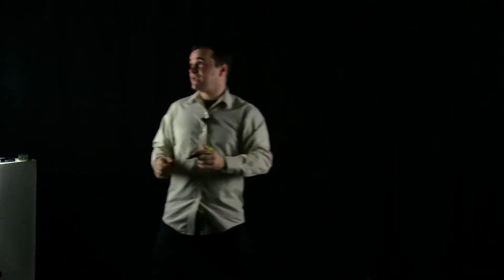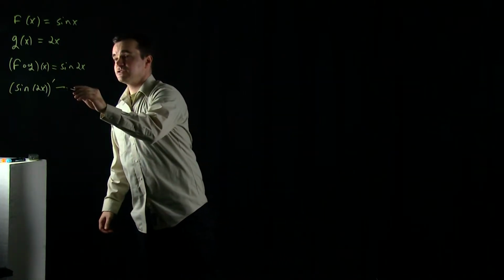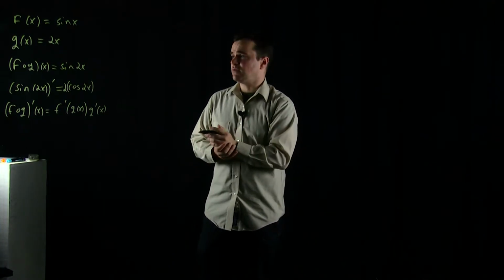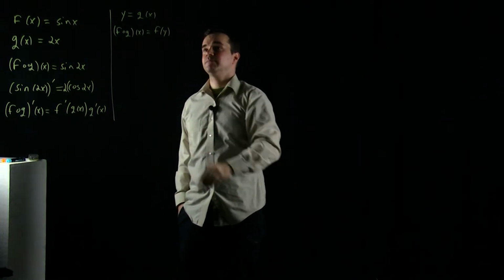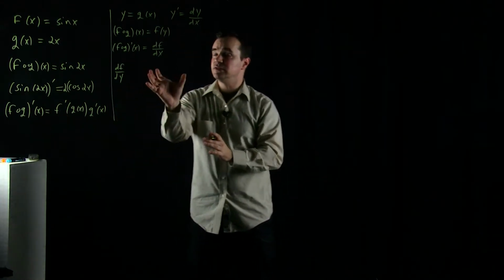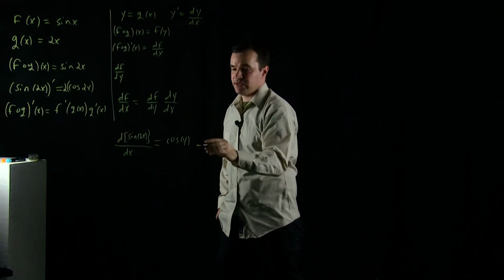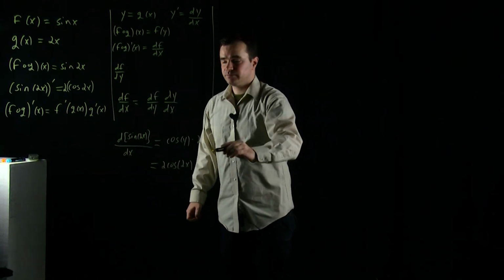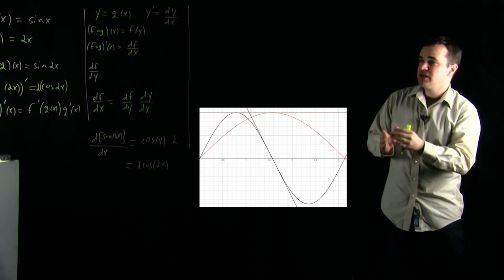Chain Rule Explained